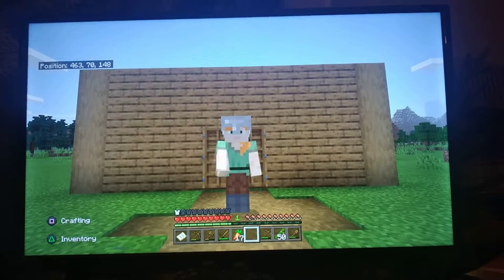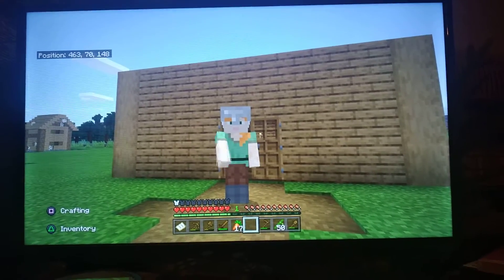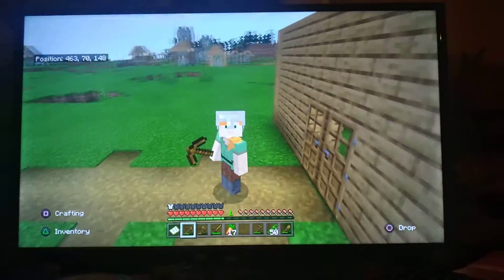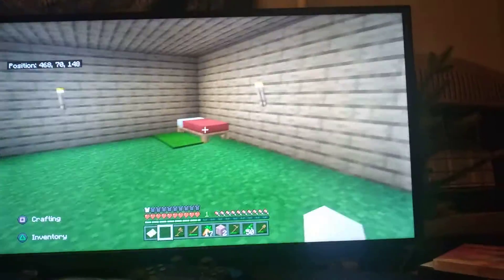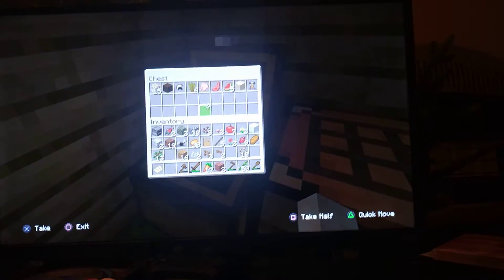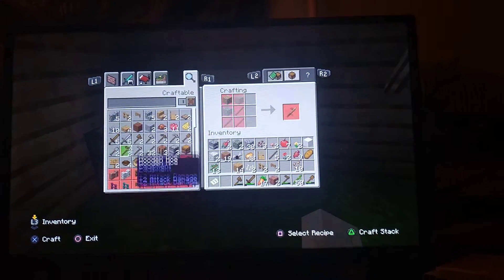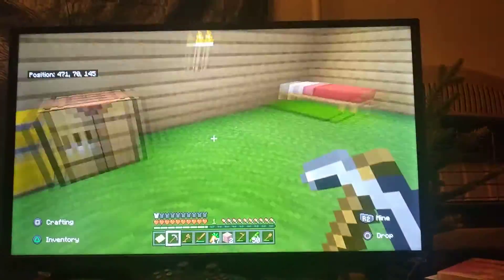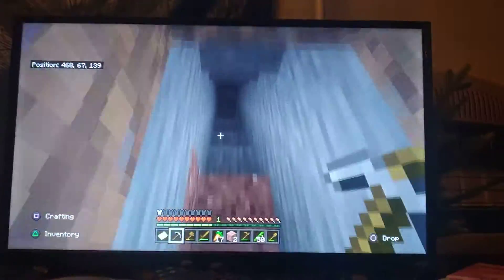minecraft lets play episode 4